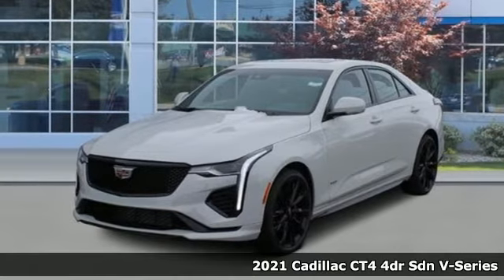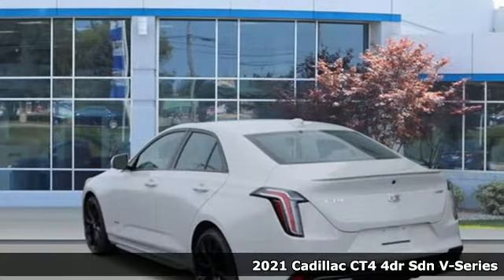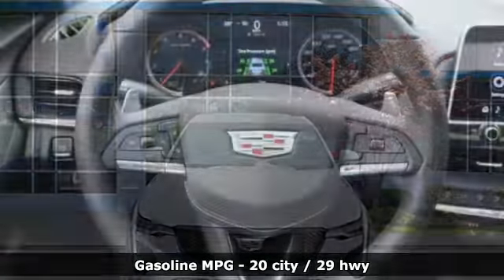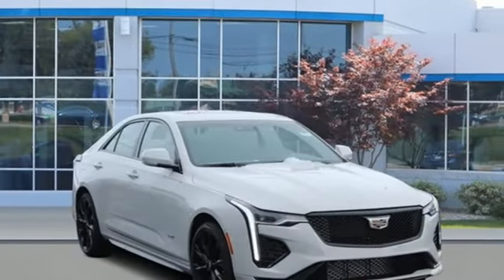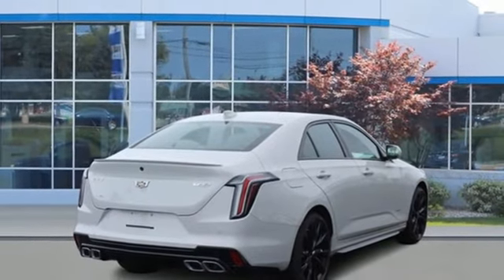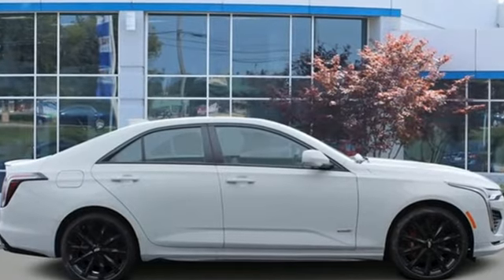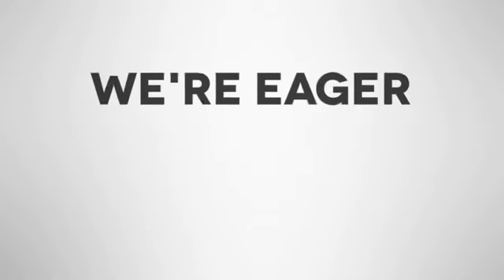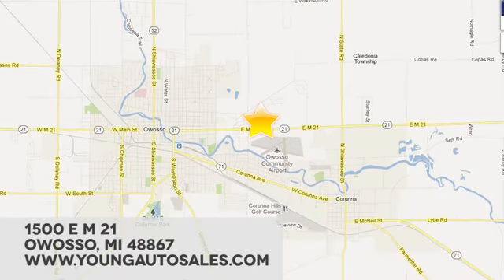New 2021 Cadillac CT4 Lansing MI Flint, MI #91227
Year: 2021
Make: Cadillac
Model: CT4
Trim: V-Series
Engine: 2.7L Turbo
Transmission: 10-Speed Automatic
Color: Blue
Interior: Jet Black With Jet Black Accents
Stock #: 91227
VIN: 1G6DH5RL7M0114459
Rift Metallic 2021 Cadillac CT4 V-Series AWD 10-Speed Automatic 2.7L Turbobrbr20/28 City/Highway MPG Price includes: $1500 - Cadillac Consumer Cash Program. Exp. 05/03/2021 All consumers qualify. $500 - Cadillac Bonus Cash Program. Exp. 05/03/2021 Eligible Customers: Bonus Cash that is good towards the purchase of an eligible model.

Address:
1500 E Main St